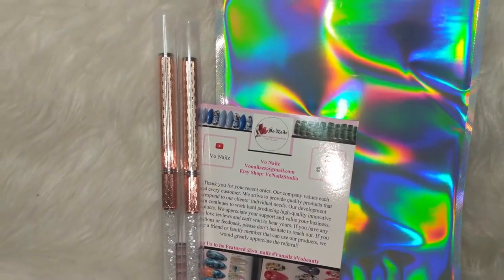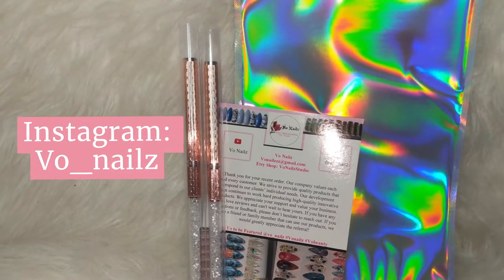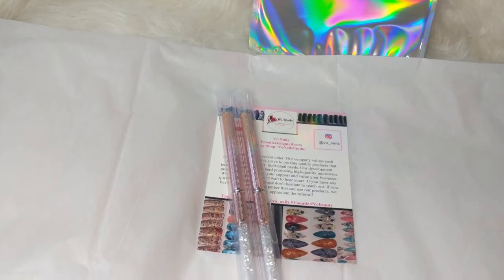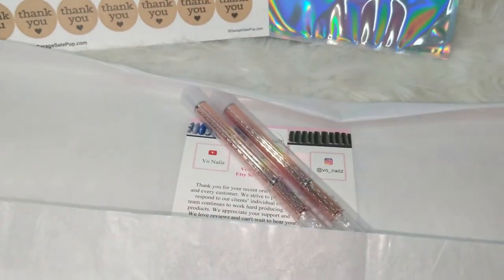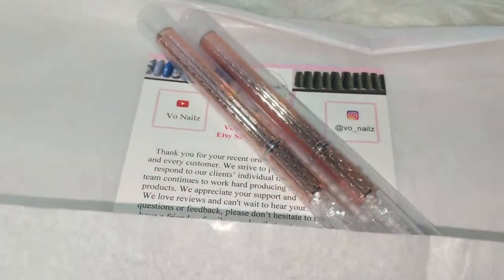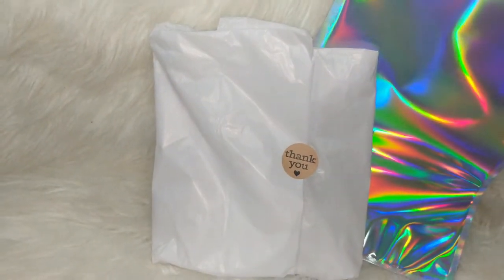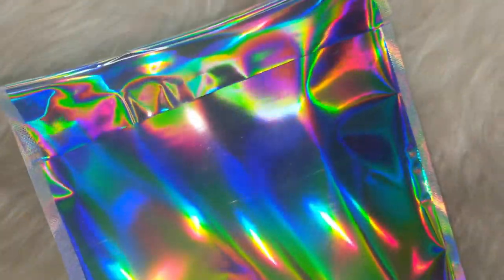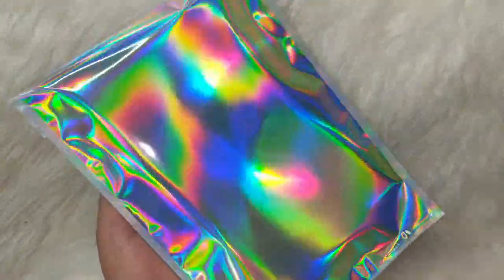How I Package My Orders (Part 1) | Round Top Gel Brushes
This video is to show an addition to my shop. Round Top Gel Brush. Also, I wanted to show the new method I have for packaging my orders.

Get Your Custom Press On Nail set today! Or see cute nail accessories and supplies. More coming soon!

Round Top Gel Brush
SOLD OUT

*NEW SET*

P.s I did not forget about the 420 video I am working on it right now.